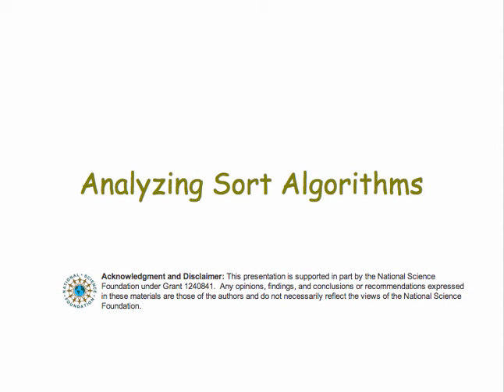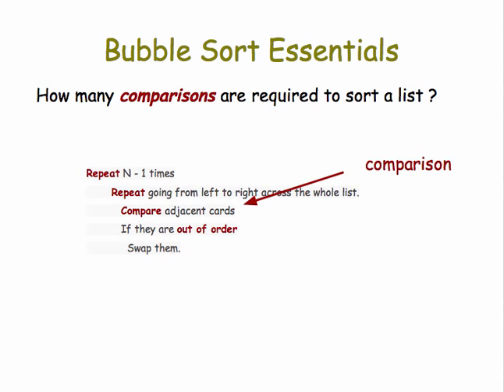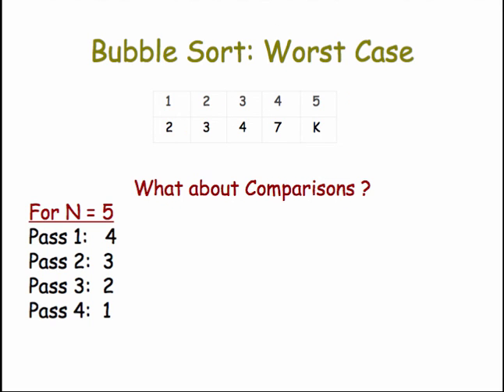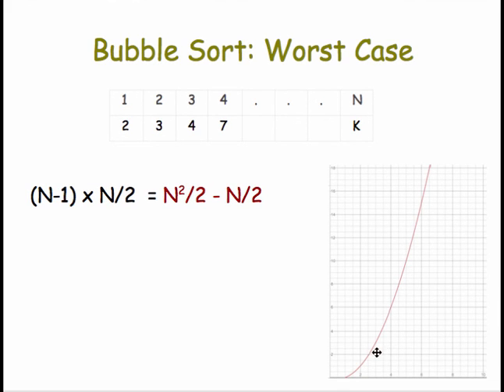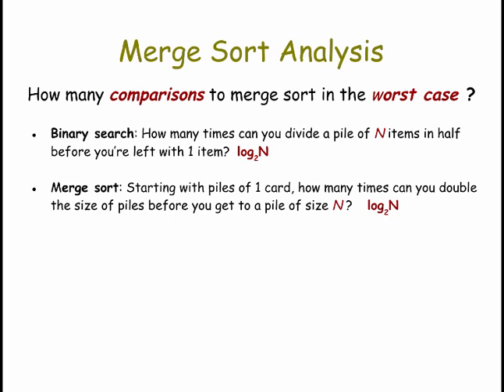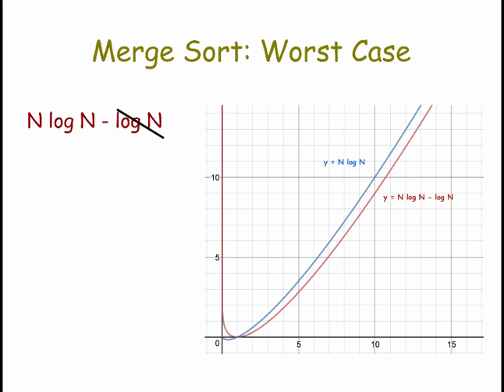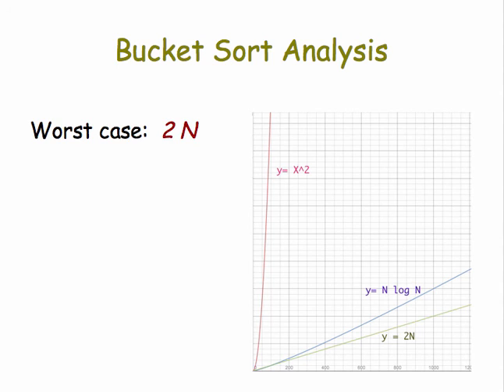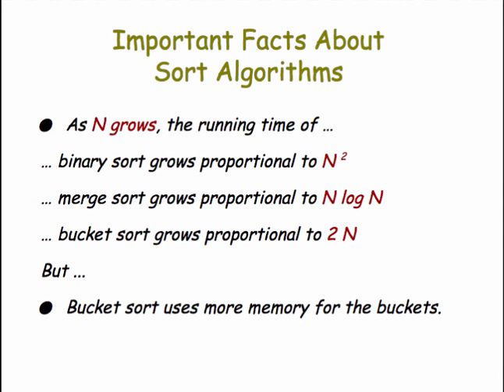SortAnalysisRevised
Sorting algorithm analysis of bubble sort, merge sort and bucket sort.